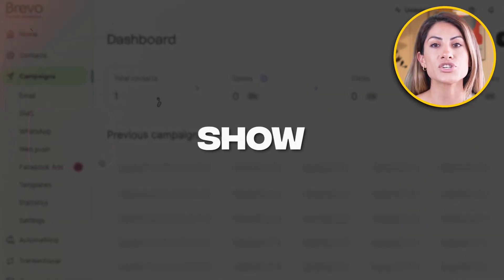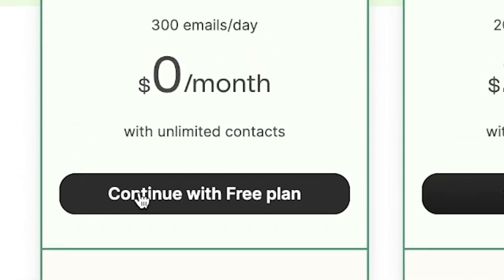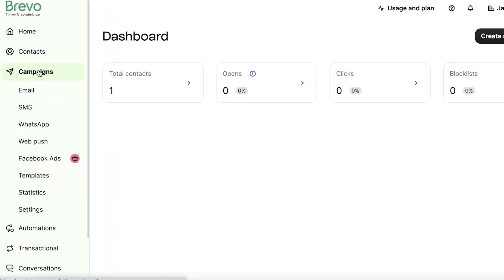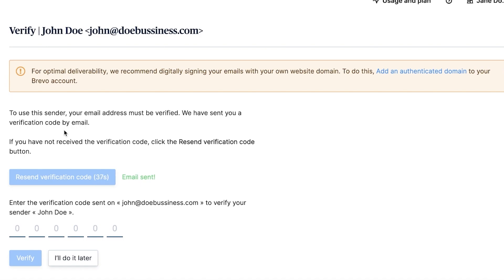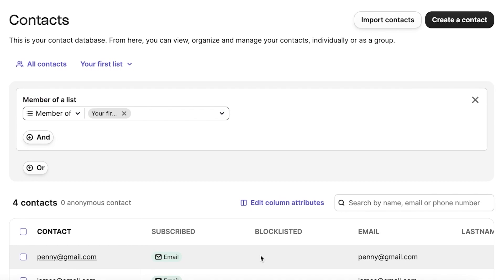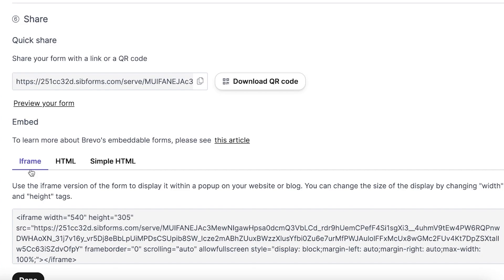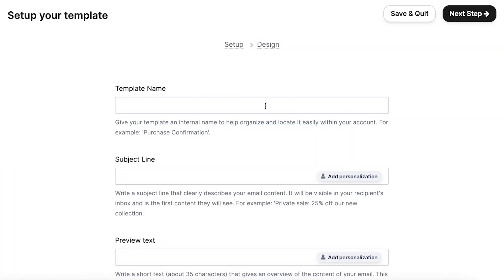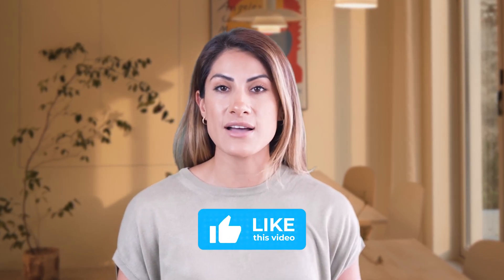Brevo Email Marketing for Beginners | How to Use Brevo for Beginners 2025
In this brevo email marketing tutorial video I will show you how you can use brevo for email marketing. Brevo used to be sendinblue before they rebranded. After watching this tutorial you'll be able to use brevo for your email marketing.

At Goat Media, we're all about exploring the digital landscape, focusing on online platforms and software. Our mission is to empower you with valuable insights, reviews, and tutorials to enhance your digital experience.